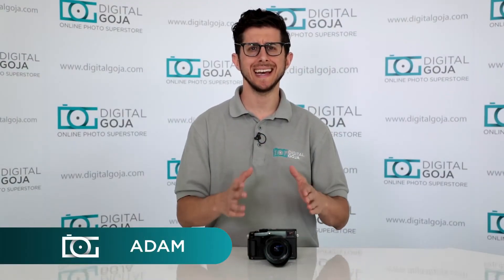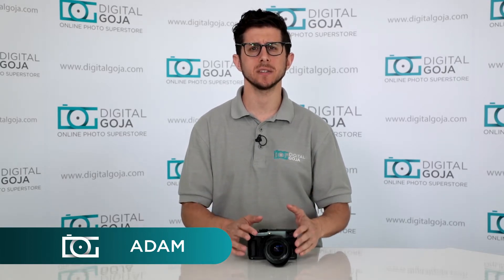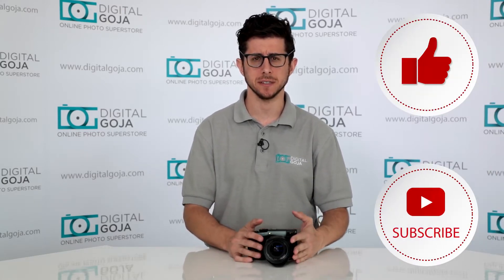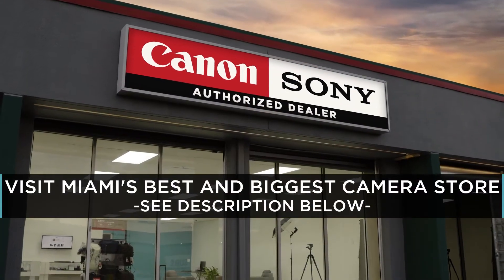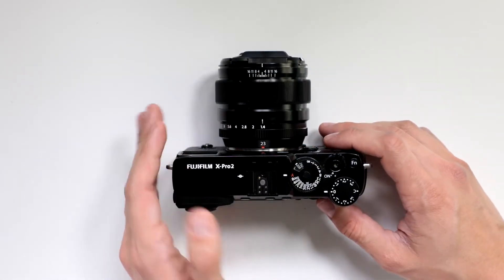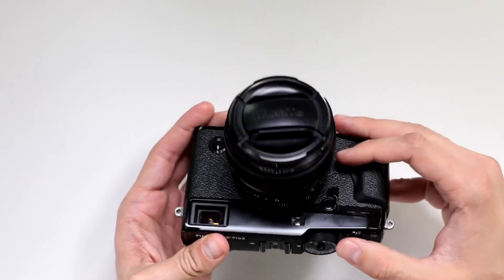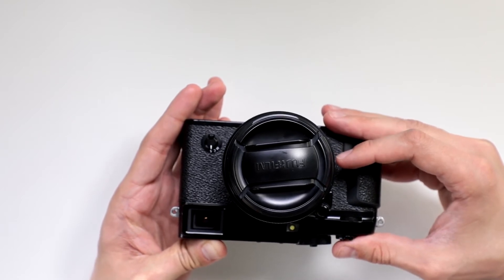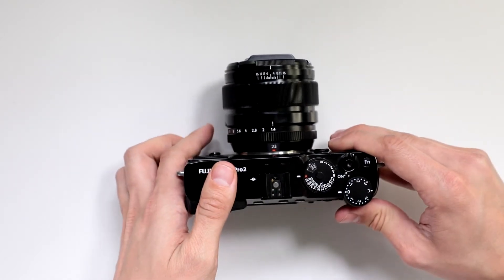Does the Fujifilm X-Pro2 AF Assist Lamp Flicker? | FAQ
We test the Fujifilm X-Pro2 to find out if the AF assist lamp is supposed to flicker! (Find yours CommissionsEarned) Find out the answer by watching this video.

Features of the Fujifilm X-Pro2:
- 24.3MP APS-C X-Trans CMOS III Sensor
- X-Processor Pro Engine
- Advanced Hybrid Multi Viewfinder
- 3.0" 1.62m-Dot LCD Monitor
- Full HD 1080p Video Recording at 60 fps
- Built-In Wi-Fi, SHARE Printer Compatible
- 273-Point AF with 77 Phase-Detect Points
- Up to 8 fps Shooting and ISO 51200
- Weather-Sealed Design, 2x SD Card Slots
- Film Simulation and Grain Effect Modes

Fujifilm X-Pro2 FAQ | Is the AF Assist Lamp Supposed to Flicker?